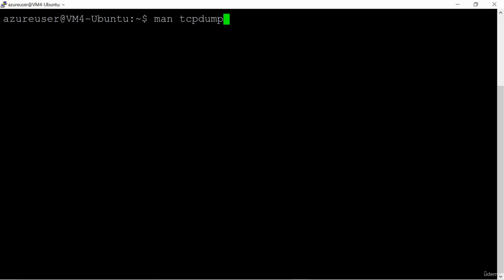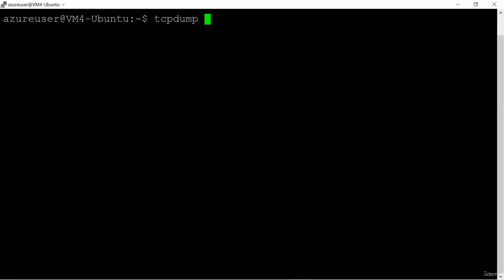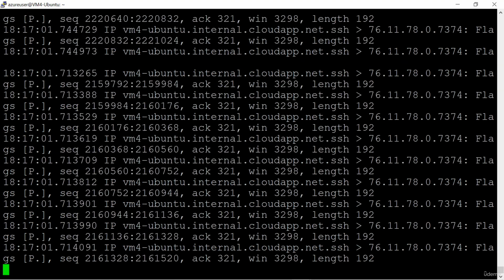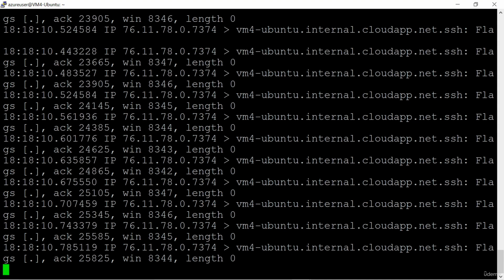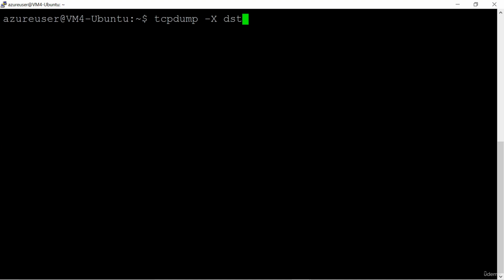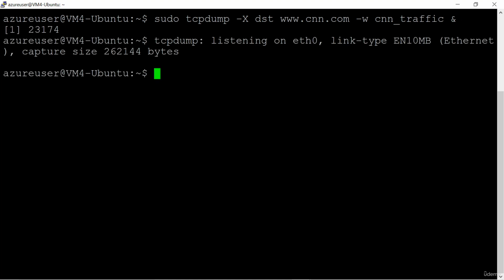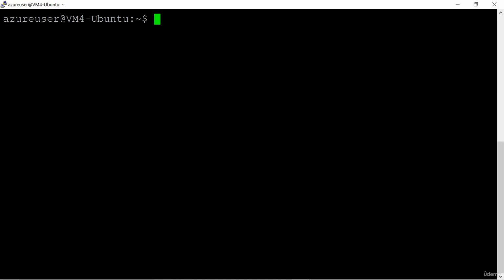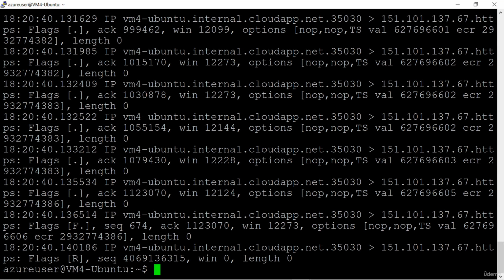54 Using tcpdump to Analyze Network Traffic